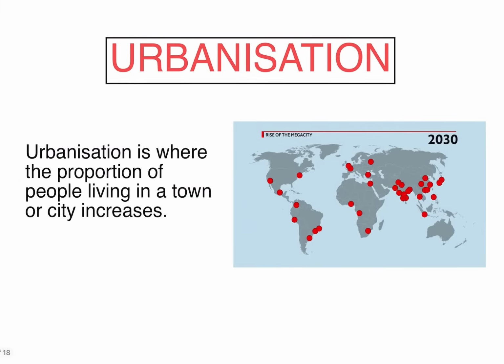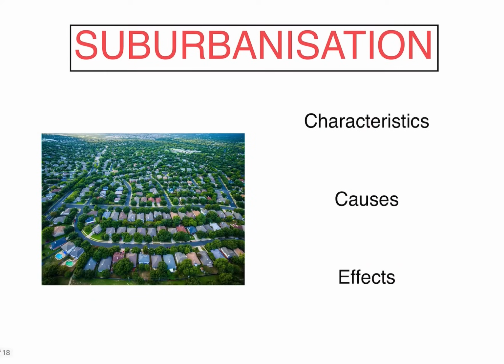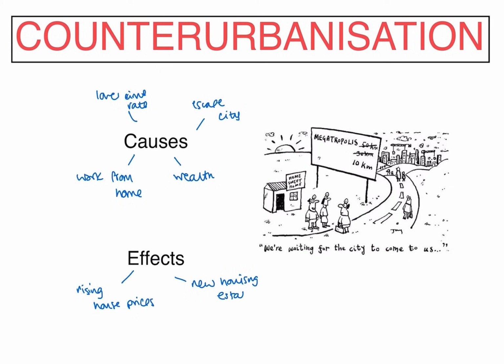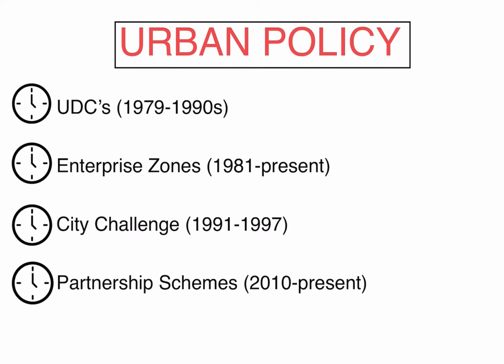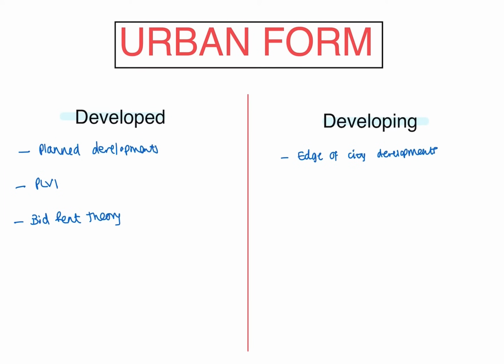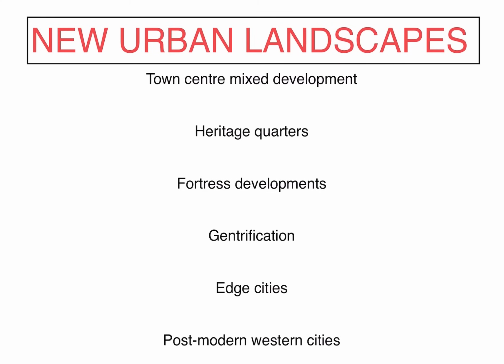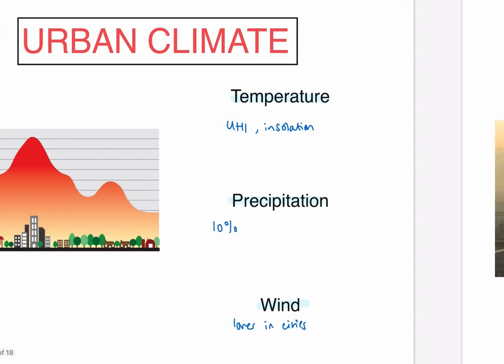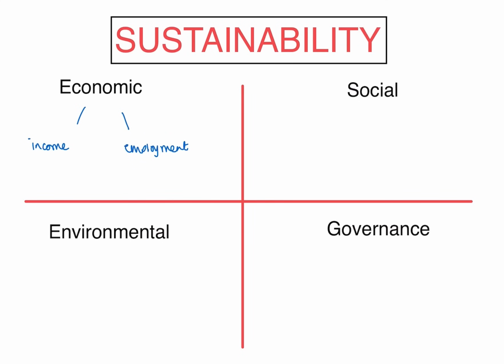A-LEVEL | WHOLE OF CONTEMPORARY URBAN ENVIRONMENTS | AQA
Use this video to refresh your memory on all things CUE. Remember you will need to link the ideas discussed here to case studies.

Timestamps below...

0:00 Introduction
2:57 URBAN PROCESSES
5:35 SUBURBANISATION
8:08 COUNTERURBANISATION
10:50 URBAN RESURGENCE
13:52 URBAN POLICY
17:44 URBAN FORM
21:04 ECONOMIC & SOCIAL ISSUES
23:34 NEW URBAN LANDSCAPES
26:35 URBAN CLIMATE
29:47 AIR QUALITY
31:23 URBAN DRAINAGE & SUDS
33:18 WASTE MANAGEMENT
34:19 SUSTAINABILITY
35:41 SUSTAINABLE CITIES